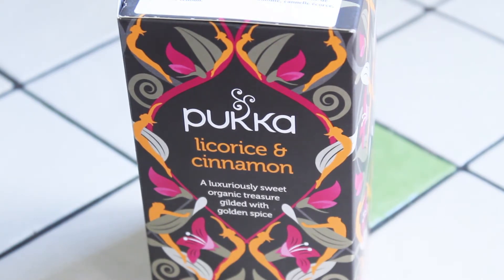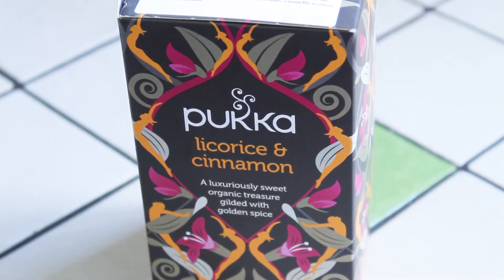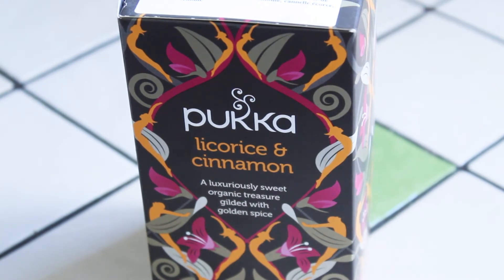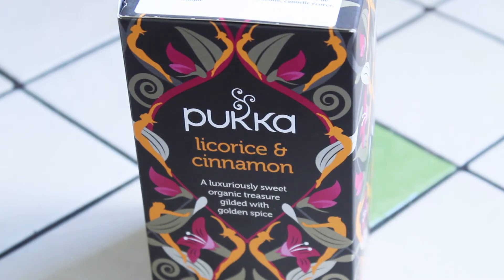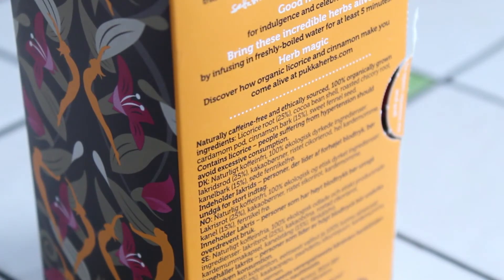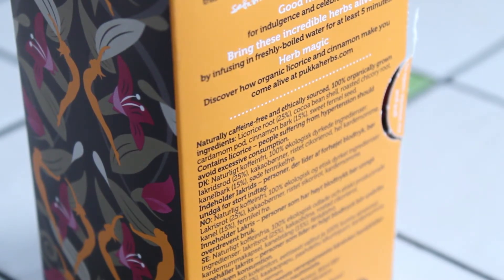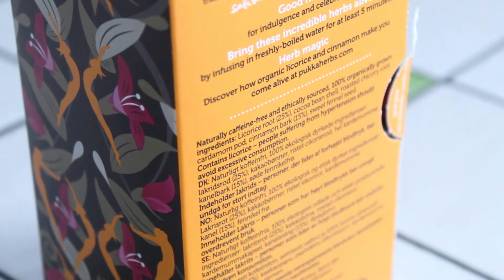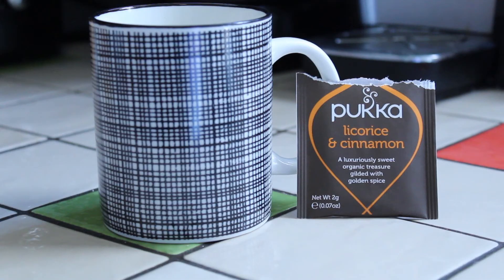A Review of Pukka Licorice and Cinnamon Tea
In this review, I take a look at Licorice and Cinnamon tea by the Pukka company.  Pukka seems to be a very well known tea that is sold around the world.  I often see their teas no matter where I travel.

This tea is interesting because it features two flavors that can really divide people.  Many people like cinnamon, but others do not.   And licorice seems VERY divisive.  Either you love it or you hate it.  Personally, I have always loved it.

If you like both of these flavors, you should probably give it a try.

On this channel I review teas from around the world.  And if you have a favorite tea, please tell me and I will try to review it here on the channel!